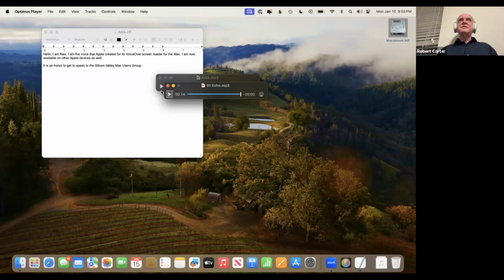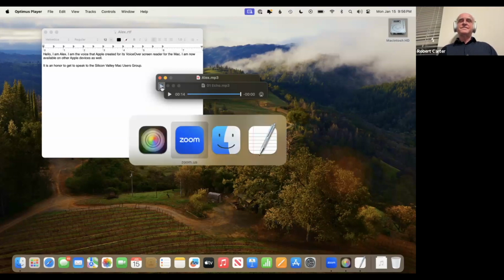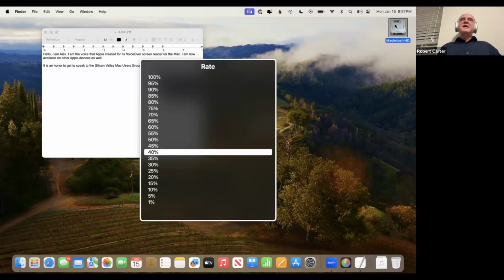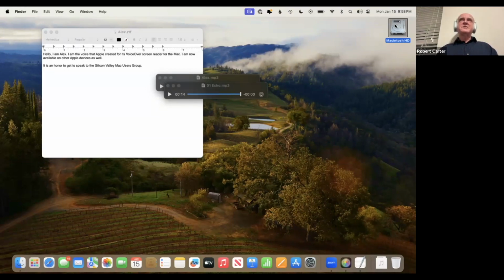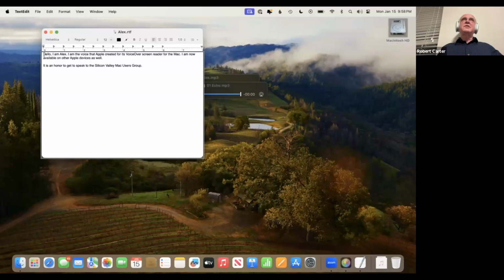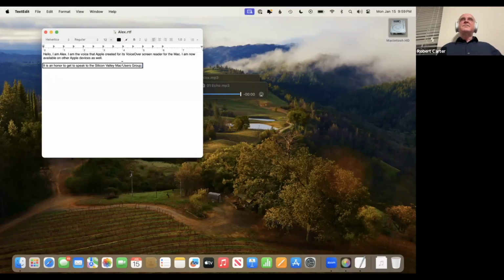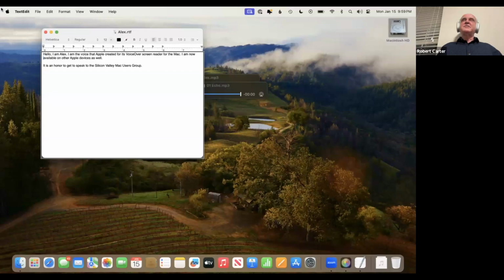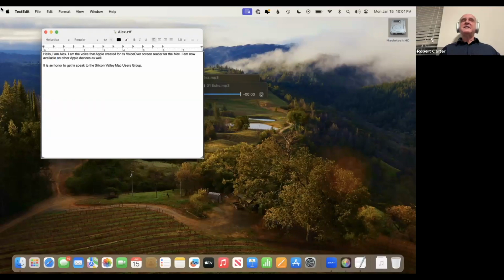Using Apple Devices When You Can’t See The Screen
Dr. Robert Carter presents an overview of Apple accessibility from 1979 to 2024.

He is a blind computer user working with Apple products since he took his first BASIC programming class as a graduate student in 1979.

Dr. Robert Carter is an Apple user, beta tester, trainer, podcaster, and lifelong advocate of accessible technology. As an Apple user since 1979, he is particularly excited that Apple has done the hard work of making all of their current products fully accessible by people who are blind!

Dr. Carter has been podcasting about Apple accessibility since 2010. His podcast is called “The Tech Doctor Blog and Podcast.”

Before retiring two years ago, Dr. Carter worked for 33 years as a university psychologist at Texas A&M University. He lives in College Station, Texas, and advocates for and works to improve accessible technology. He plays many guitars, enjoys amateur radio, and reads voraciously!

For more about Robert and accessibility, please check out his homepage